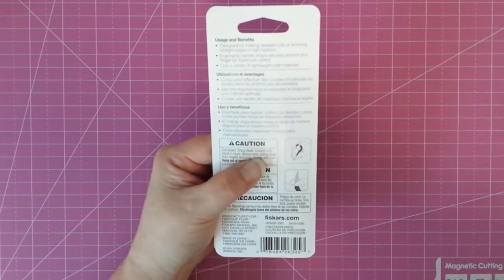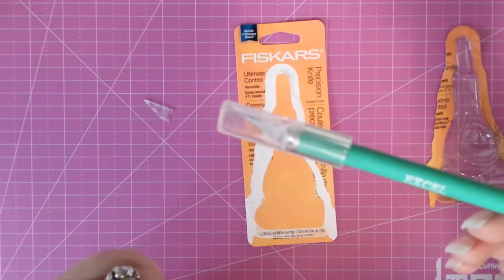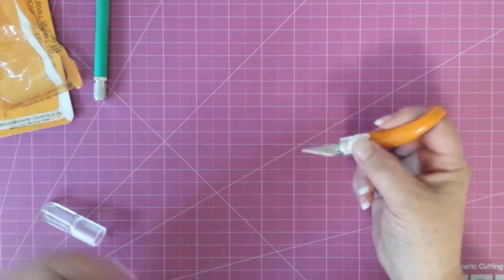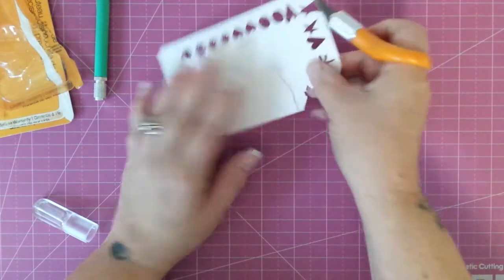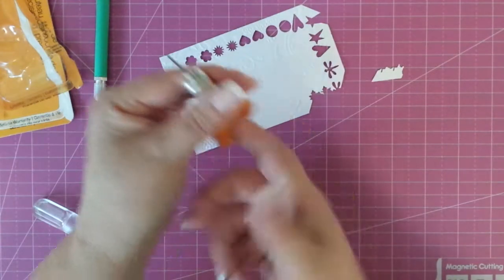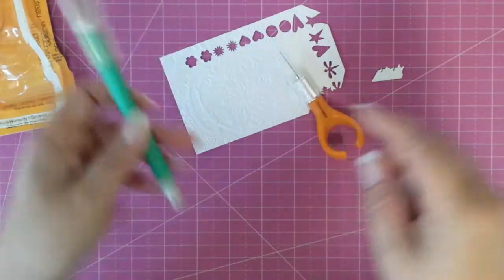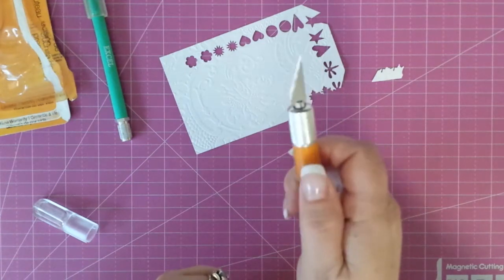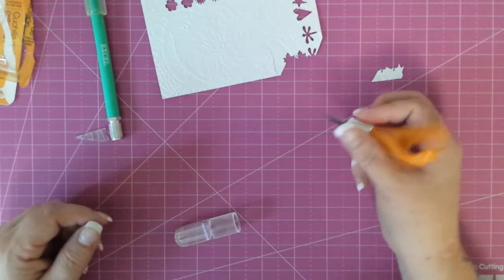Product Review - By Request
Review Of Precision Knife by Fiskars - By Request